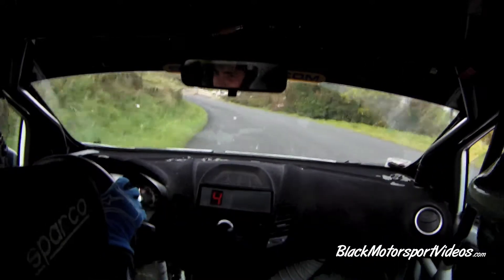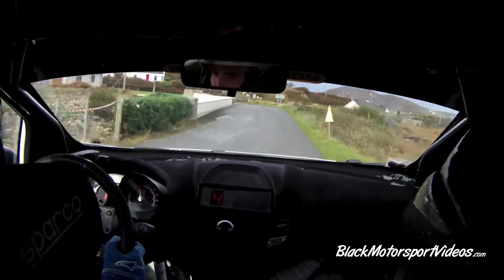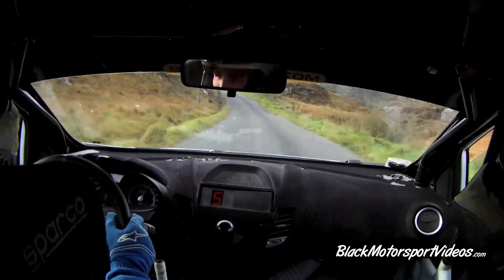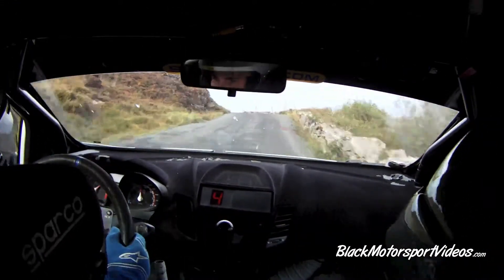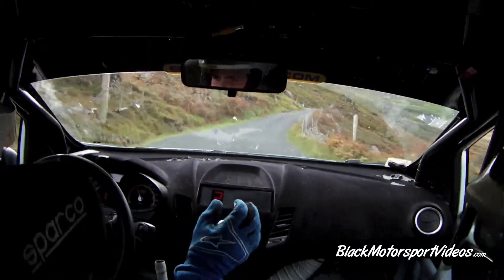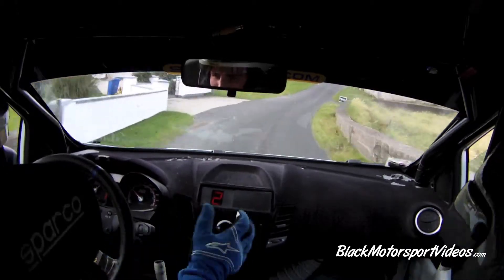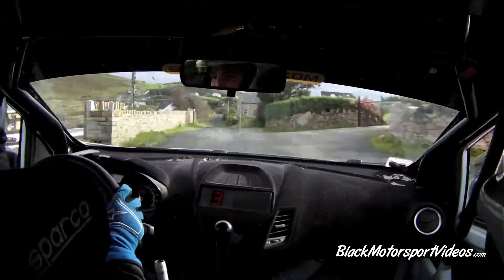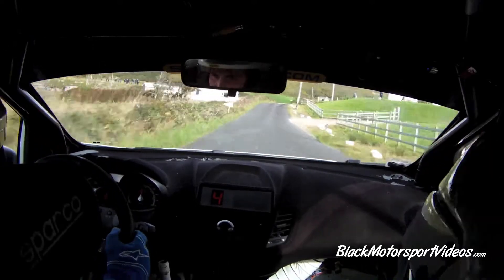Callum Devine & Paddy McCrudden - Donegal Harvest Rally 2014 - Stage 6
Upload requested by: Callum Devine